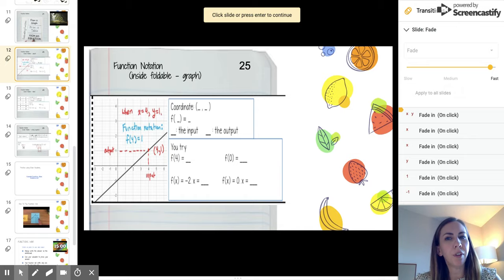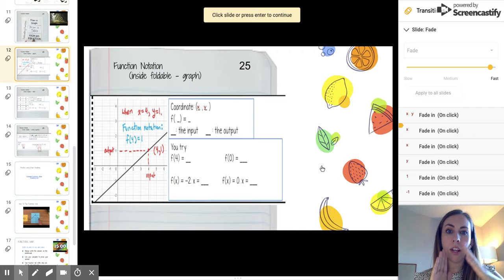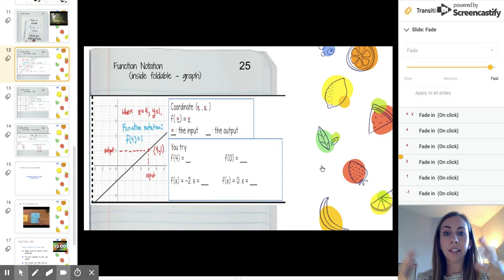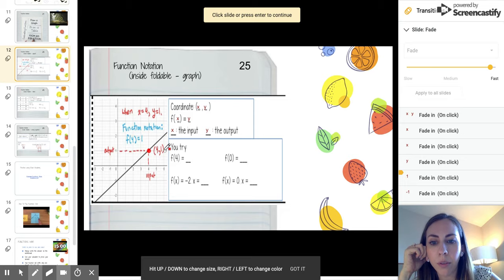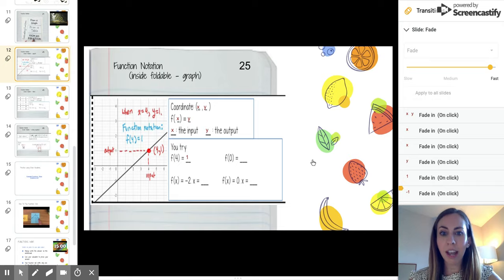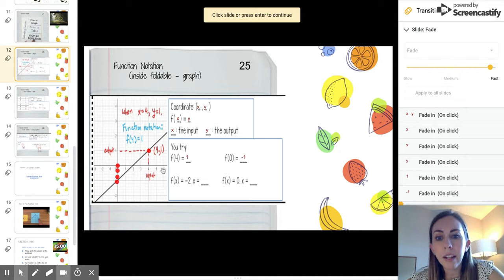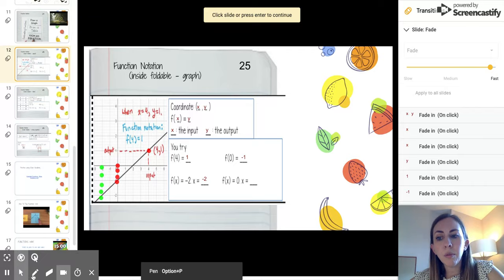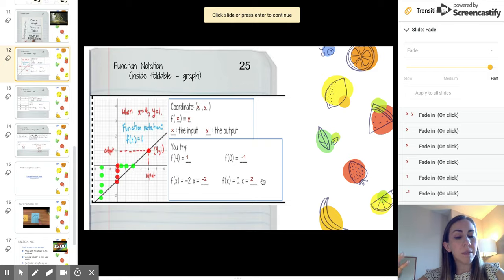Function Notation Introduction